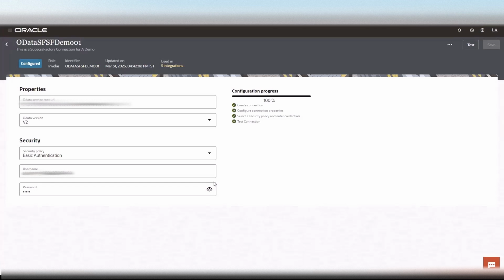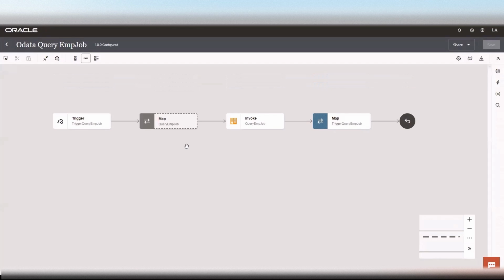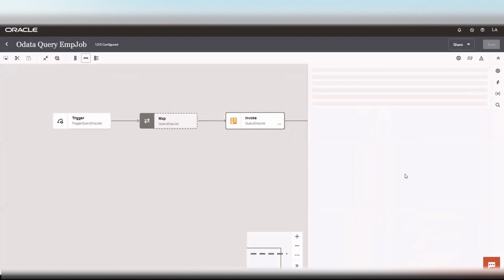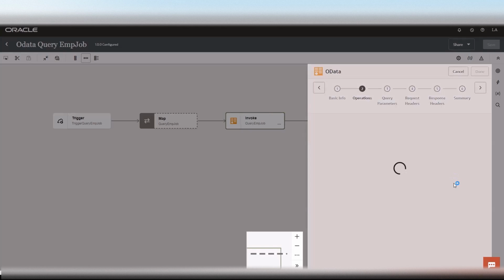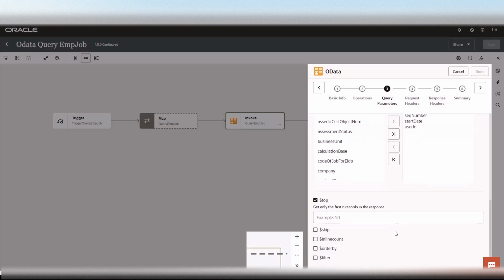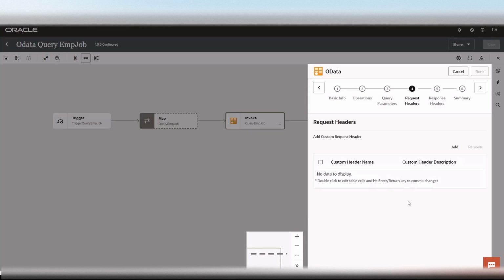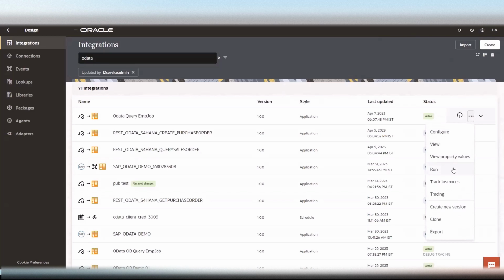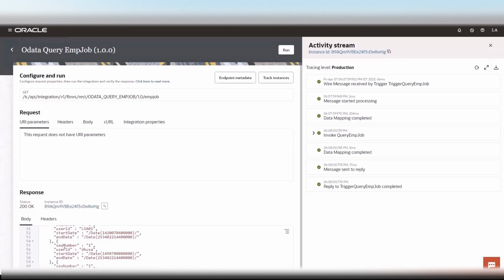OData Adapter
Learn how to use the OData Adapter to integrate with SuccessFactors to update employee information.